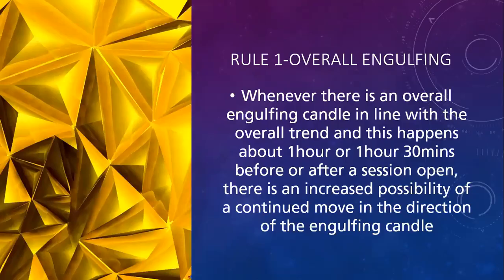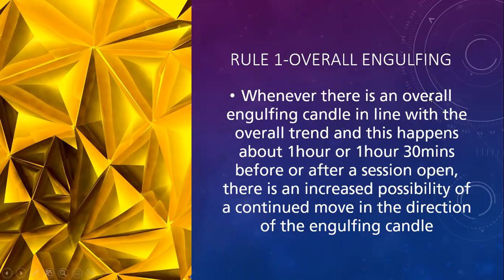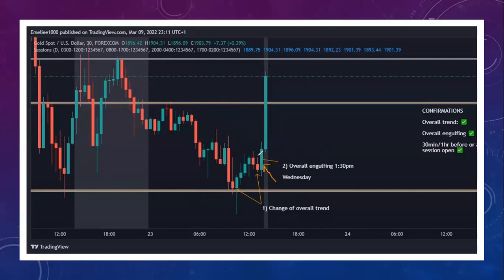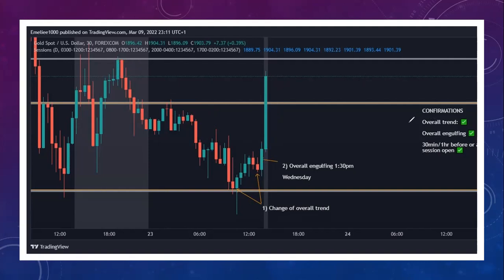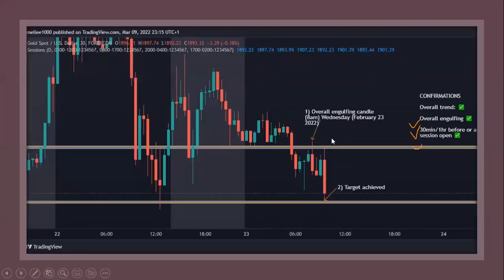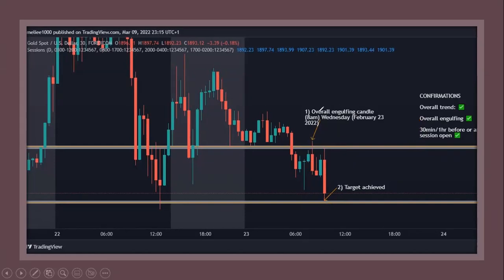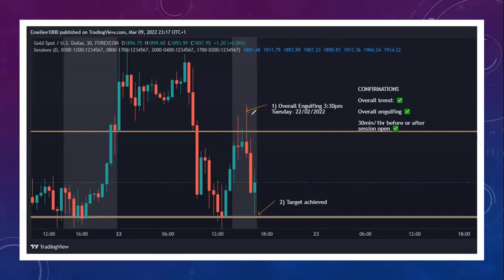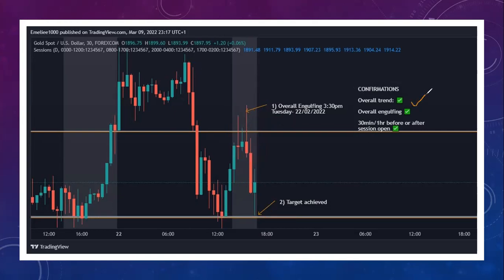Gold- Candle pattern recognition I- (3 Examples)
Understanding that price does the same thing, enables you to predict certain moves in the future